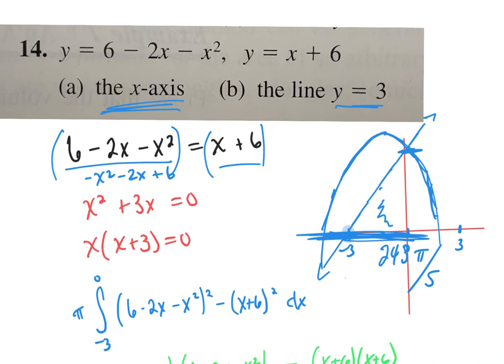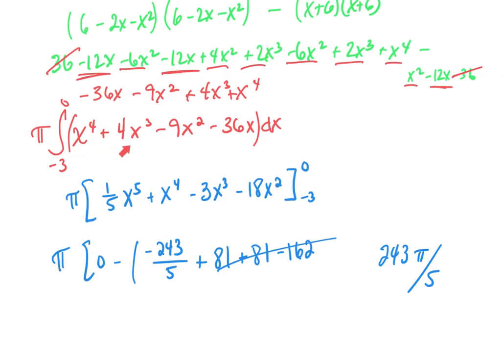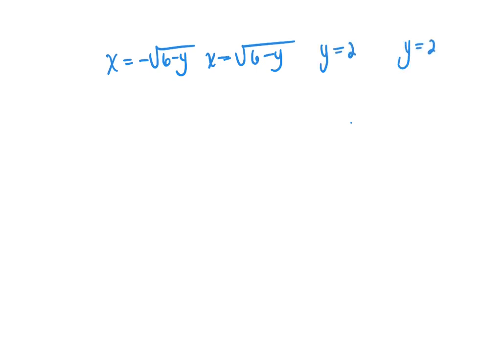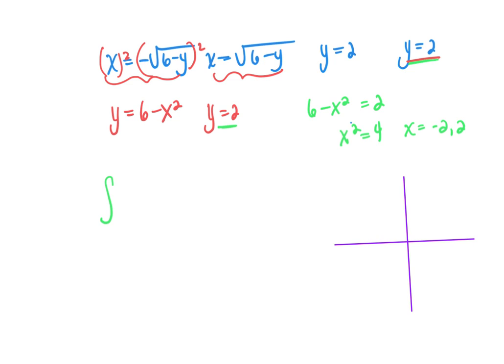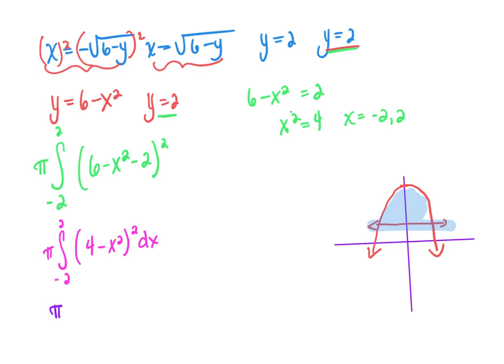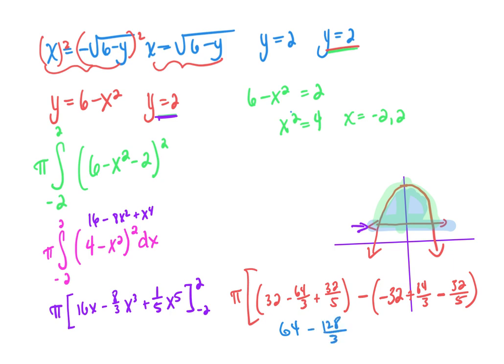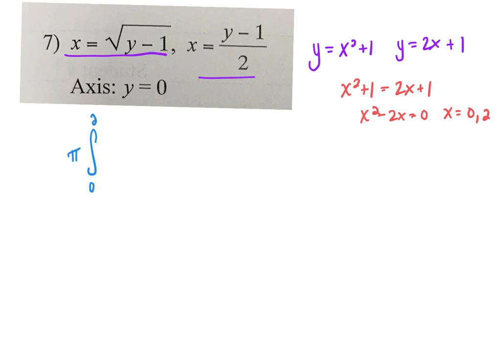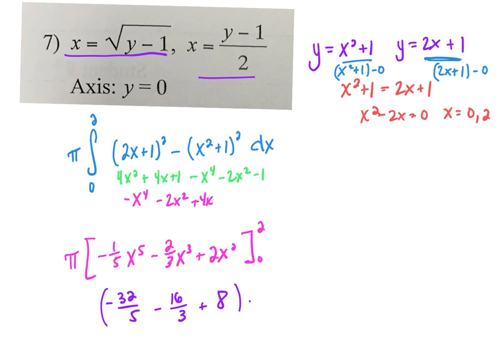Calc section 6.2 review.mp4